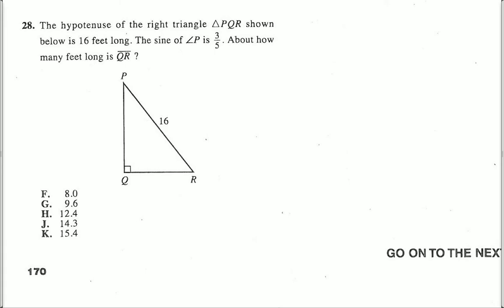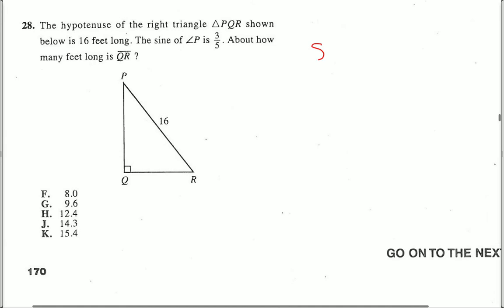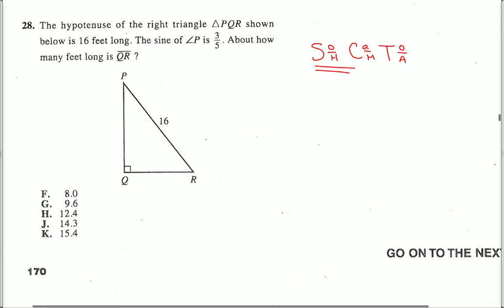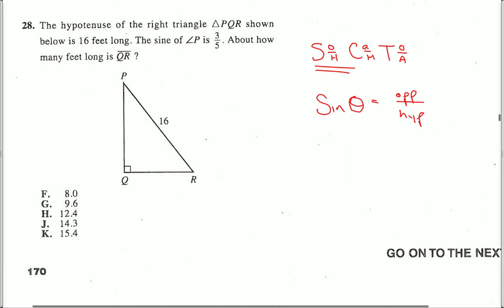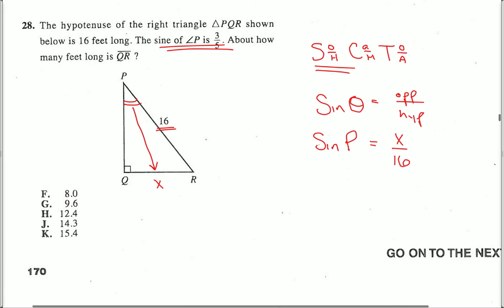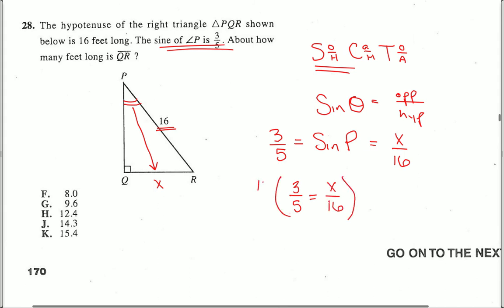ACT Test 1 Math. Question 28.